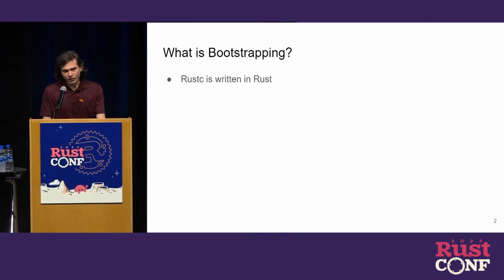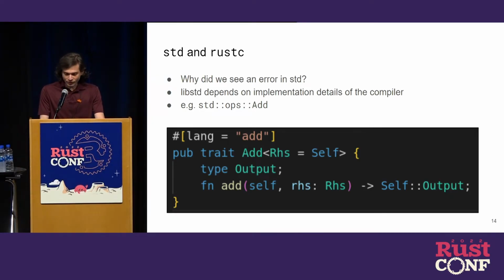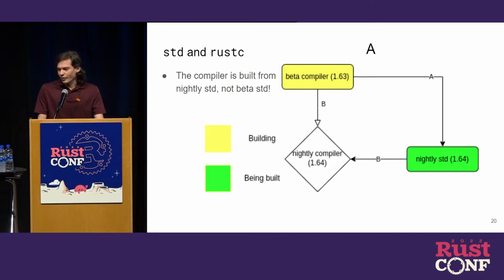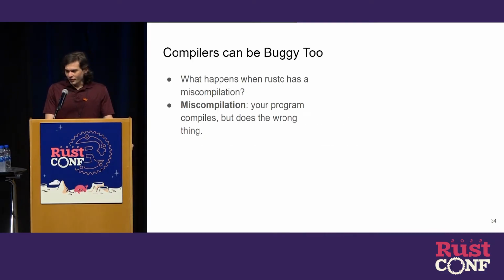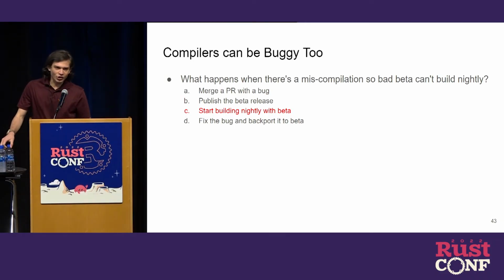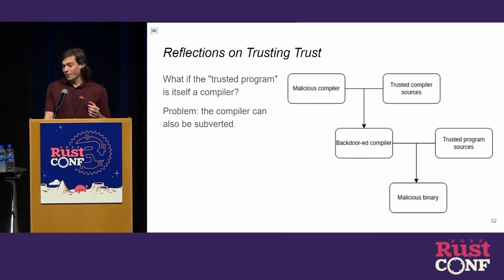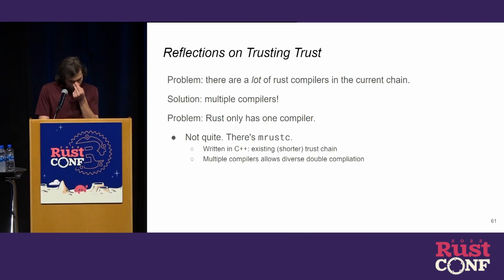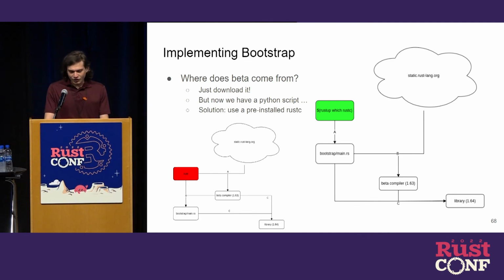RustConf 2022 - Bootstrapping: The once and future compiler by Jynn Nelson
"Bootstrapping" is the process of building a compiler written in its target language. Bootstrapping has been used since the development of ALGOL and LISP in the 1960s. In this talk, you'll learn the history of the bootstrapping the Rust compiler, how bootstrap works today, and some big ideas for bootstrap in the future. You'll also have a chance to get involved in working on bootstrap.